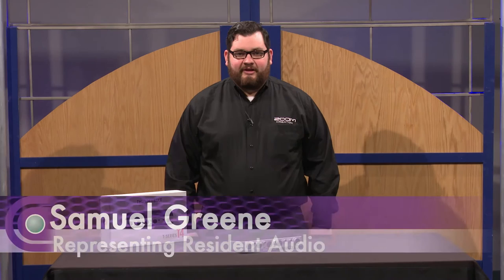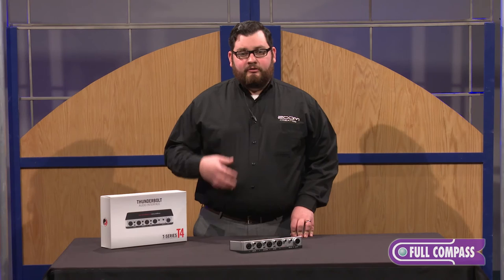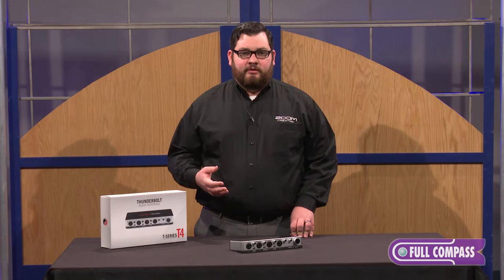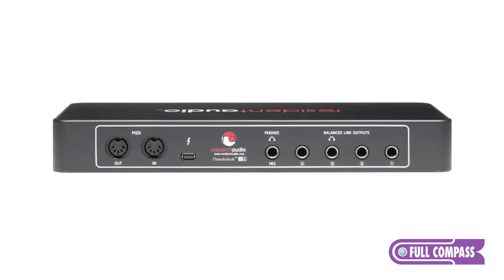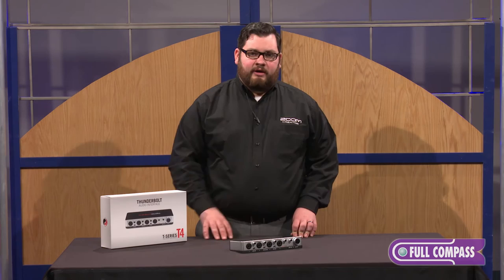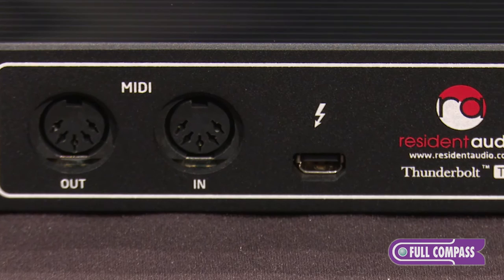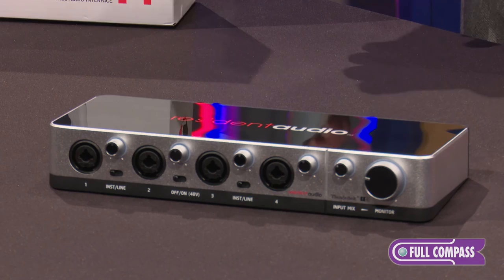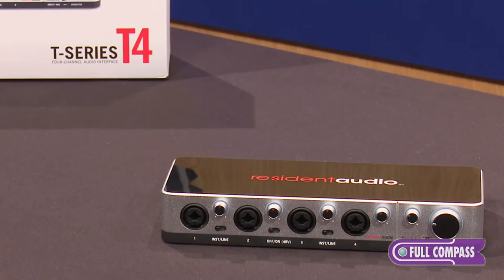Resident Audio T4 4-Channel Bus Powered Thunderbolt Interface Overview | Full Compass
The Resident Audio T4 is the first ever four-channel Thunderbolt™ audio interface which requires no external power — a breakthrough in the worlds of live performance and recording. It adds four channels of I/O to Thunderbolt-equipped Mac and Windows computers, with support for high-resolution 24-bit/96kHz audio and near-zero latency for virtually instantaneous recording and playback.

The lightweight and portable T4 comes with all required software drivers and a ton of innovative features such as an auto-detecting Multichannel Output Mode and Smart Monitoring, which automatically switches between stereo and mono depending upon input configuration. Four combo XLR / 1/4" input jacks allow you to plug in microphones, instruments and line-level devices — with phantom power for all inputs — and there are four balanced TRS outputs for connection to speakers and external mixers. MIDI connectors enable the T4 to be used as an ultra-stable MIDI interface, and there are even dual headphone outputs. Tilted tactile gain controls with three-color wraparound LEDs allow you to quickly set optimal levels, even in low-light onstage environments.